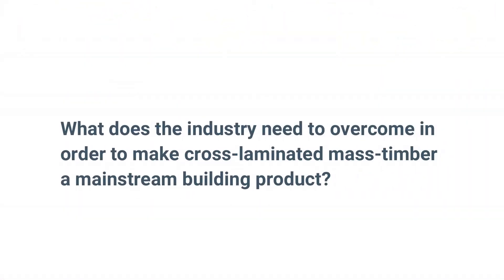Mass Timber Champion Q&A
In our first ever Structurlam vlog, we are proud to feature Robert Malczyk, Principal at Equilibrium. A specialized timber engineer, Robert’s knowledge and commitment to sustainability have been demonstrated in over a thousand projects worldwide. Thank you, Robert, for continuing to be a mass timber believer and a true champion of Structurlam.